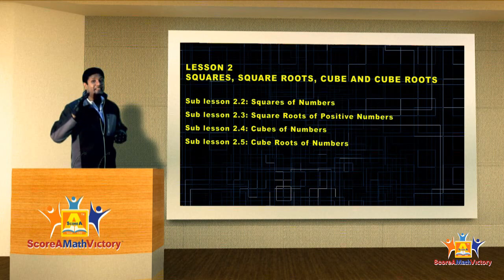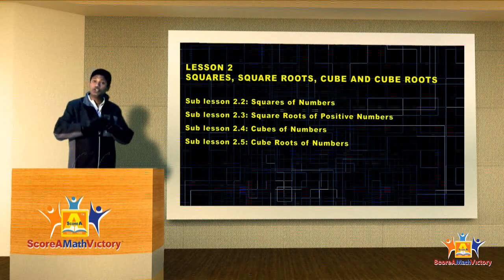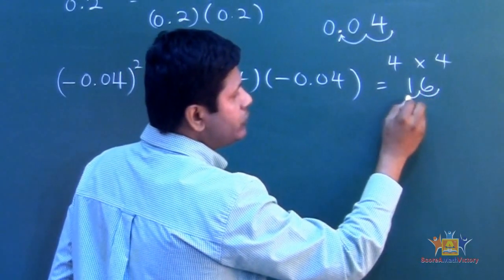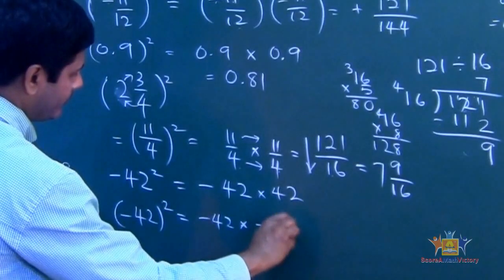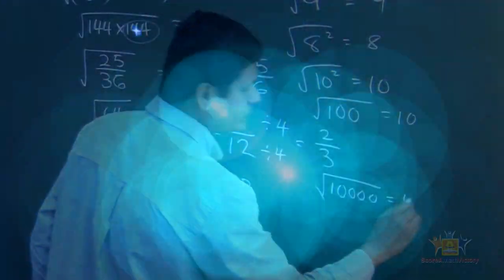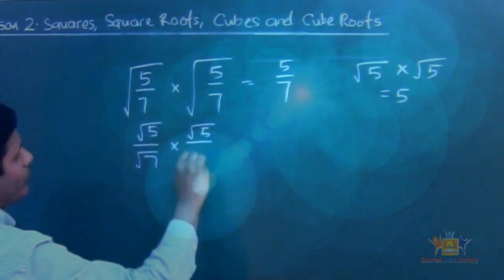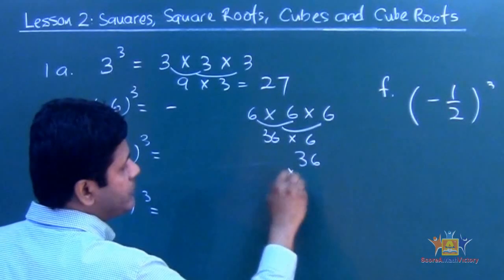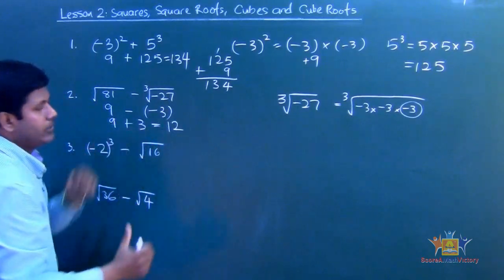Demo Videos Form 2 Lesson 2: Squares, Square Roots, Cube and Cube Roots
Lesson 2: Squares, Square Roots, Cube and Cube Roots (5 Sub-Lessons and 10 videos). All teaching in these videos are developed according to MOE of Malaysia.